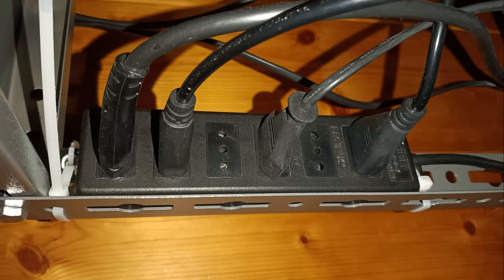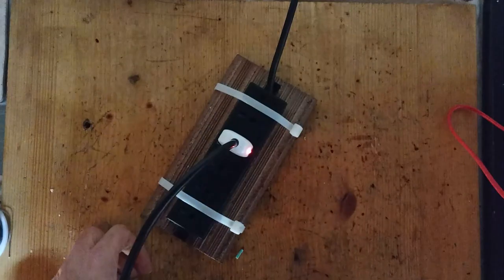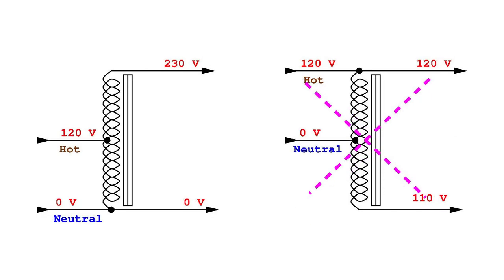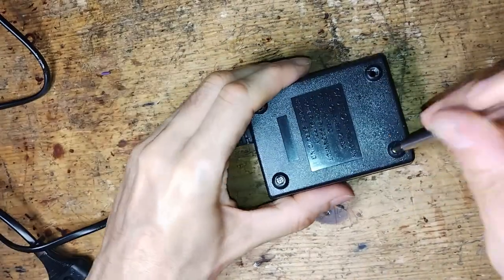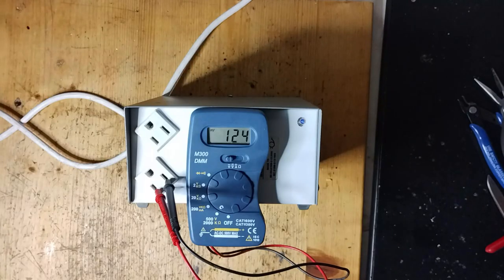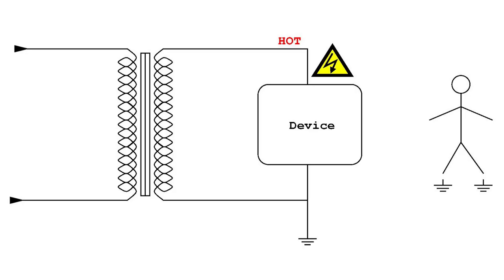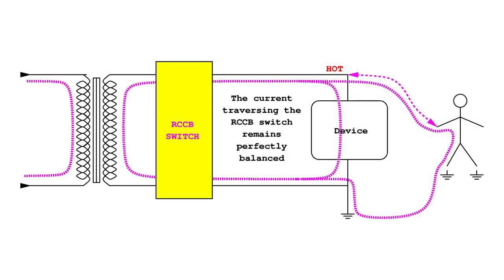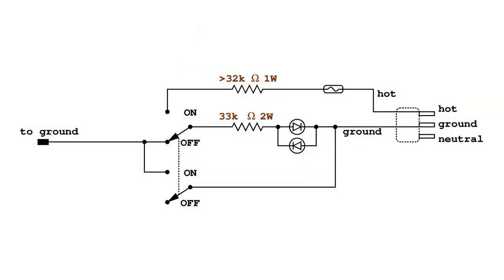DG’s Practical Notes, i#3 Safety, ground and neutral line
(00:00) Front cover
(00:10) ⚠ Warning
(00:20) Table of context
(00:50) Introduction and disclaimer
(01:52) Making sure to have a reliable neutral line
(03:45) Correct polarization for autotransformers
(15:52) Grounded equipment
(17:59) Care using grounded equipment
(19:45) Back cover